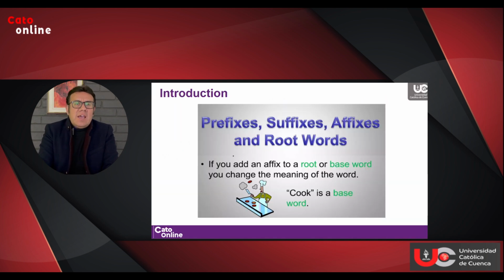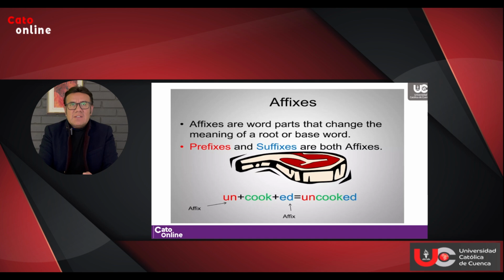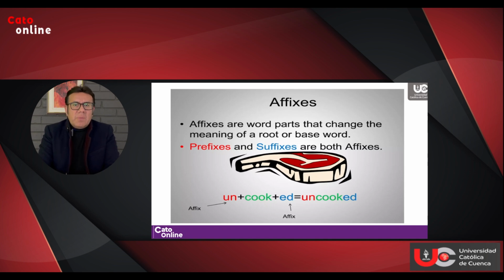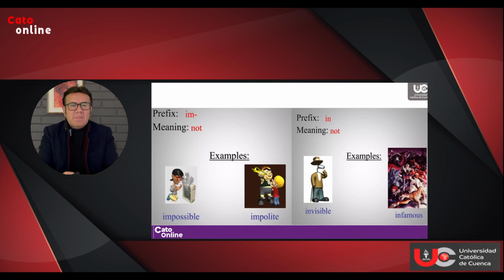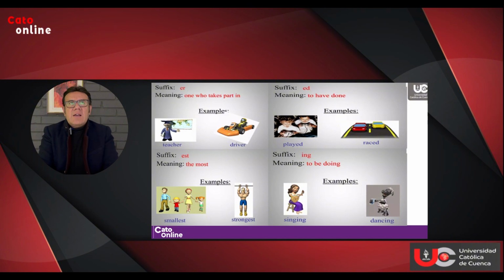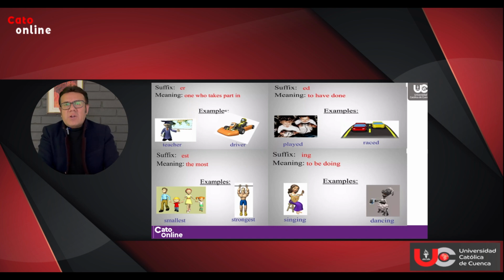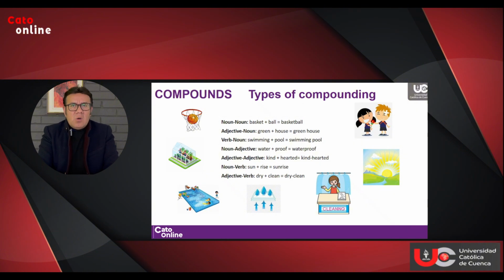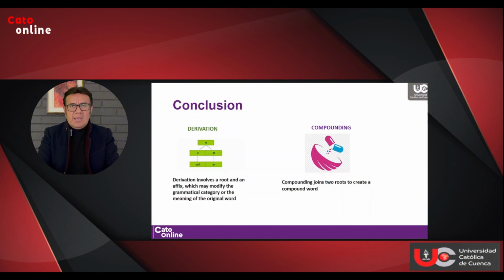Clase Magistral - Sintaxis y Morfología - PII-04-V1 - Carrera de Pine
Clase Magistral - Sintaxis y Morfología -  Carrera de Pine